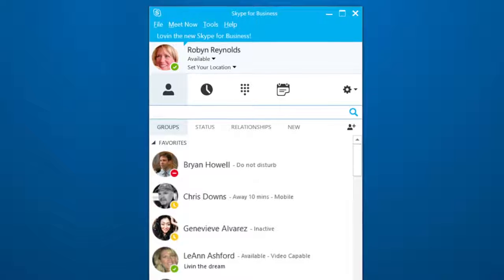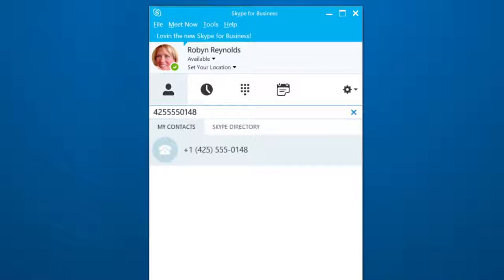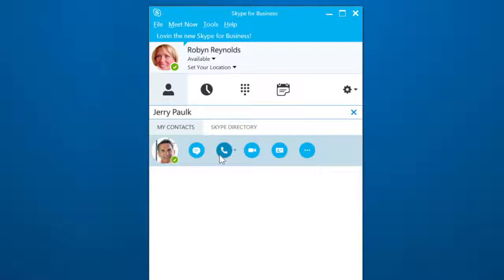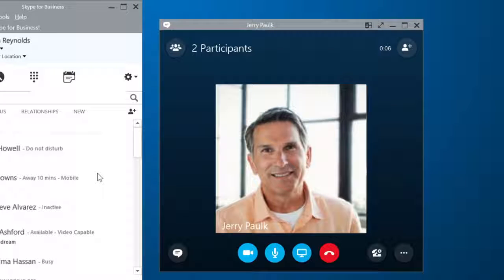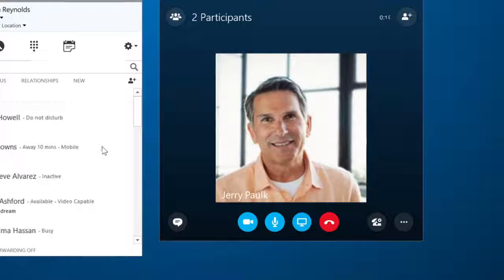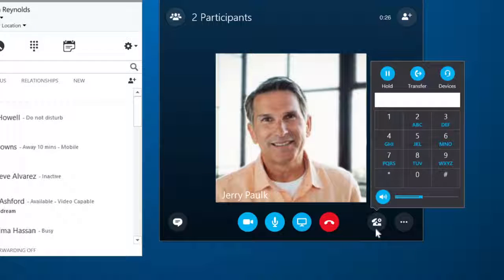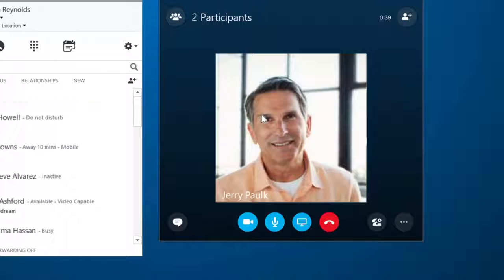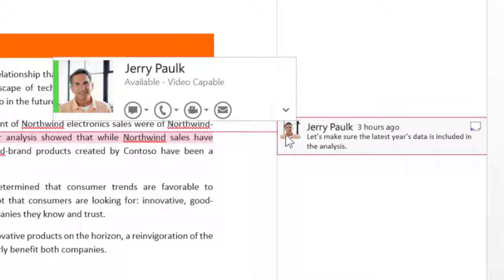Make a call in Skype for Business